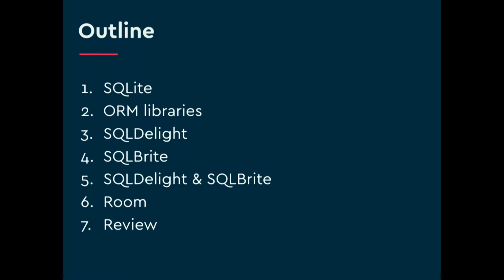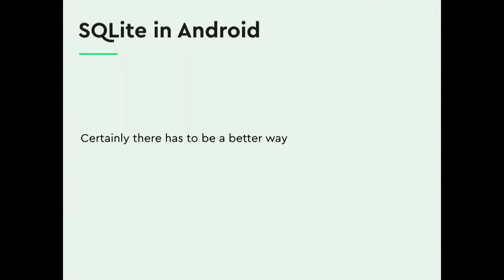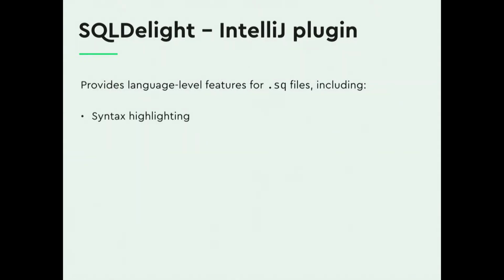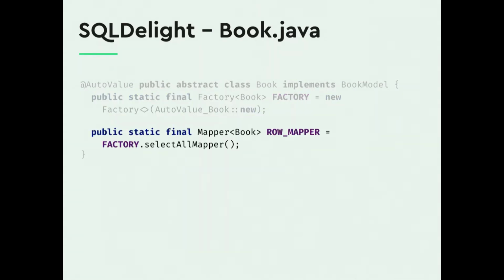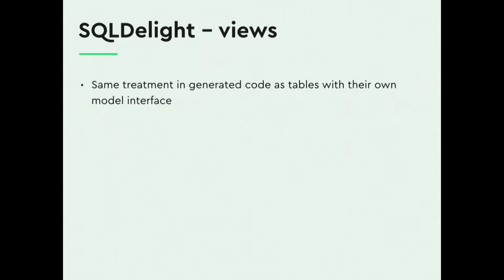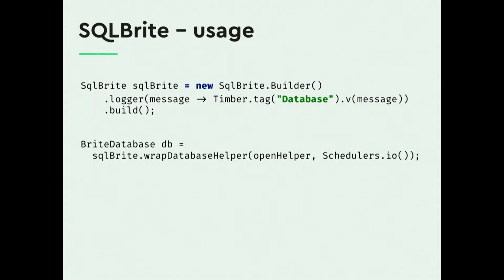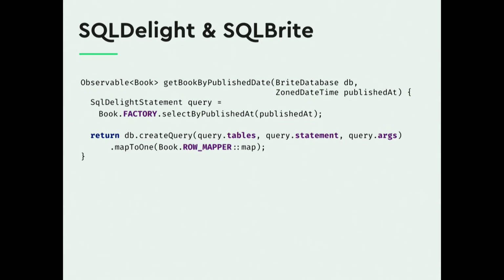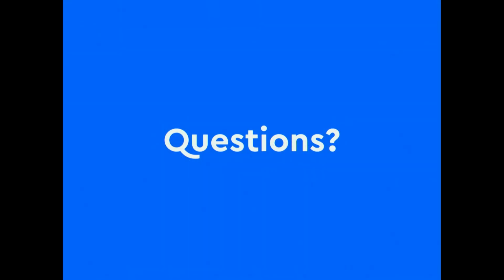Leandro Favarin - Don’t fear SQL: A better way to store and handle data with SQLBrite & SQLDelight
For many people, SQL can be intimidating when writing mobile apps. To avoid its complexity, various libraries started to implement techniques such as Object-Relational Mapping. They ease basic operations on complex objects, but come with a set of downsides such as decreased performance and the learning curve of a new library.

Square’s libraries SQLBrite and SQLDelight improve data manipulation by embracing all the powerful capabilities of SQLite while removing common frictions like runtime crashes, boilerplate code, and type-unsafe APIs.

In this talk I’ll present the reactive mindset behind SQLBrite and the code-generation capabilities of SQLDelight. When combined, these two libraries will help you architect and code safer and faster with queries autocompletion, code reuse, and much more.